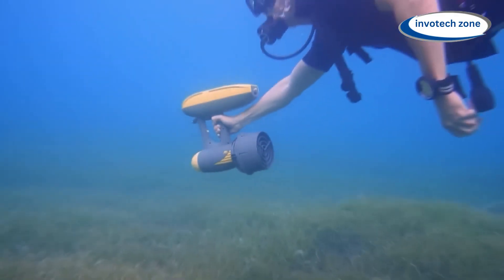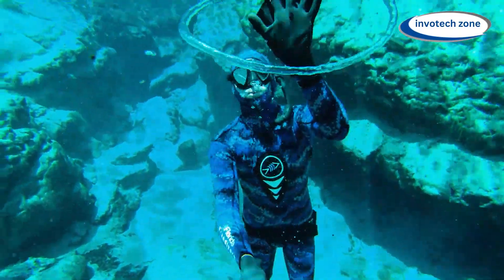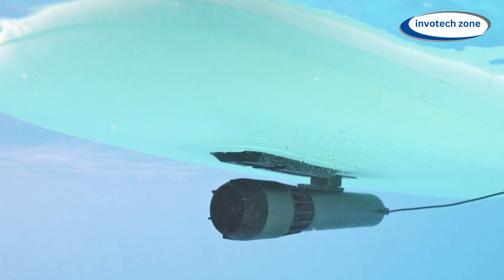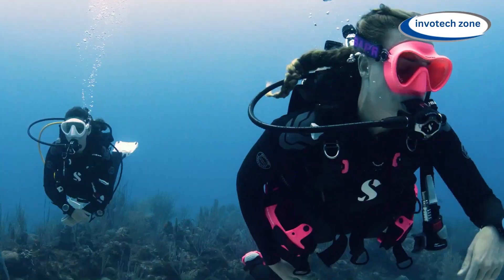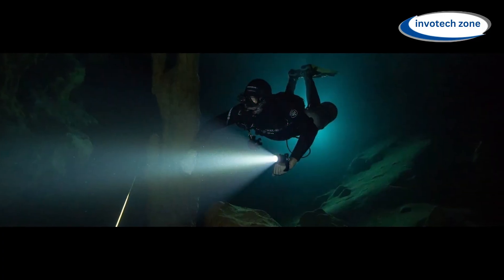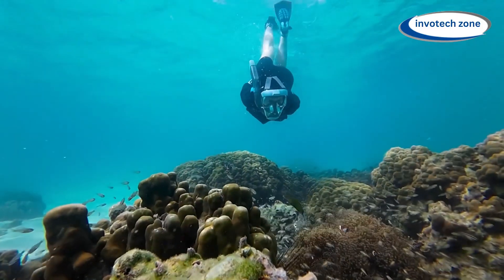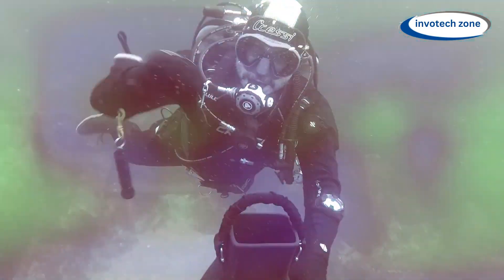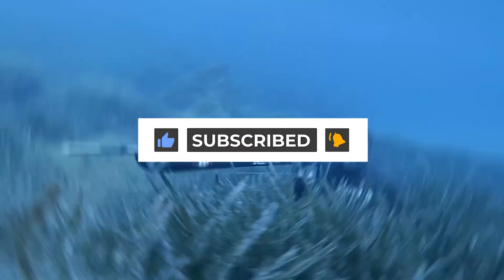INVENTIONS THAT ALLOW YOU TO LIVE UNDERWATER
Looking for some amazing tools to survive underwater? If yes, then you are in the right place. All you have to do is press the video and find a suitable gadget for you. All the links for the gadgets are available below. Enjoy!

1. HOLLIS EXPLORER SPORT REBREATHER

2. Webbed DarkFin Power Gloves

3. Underwater Scooter

4. Underwater Flight with Subwing Honeycomb

5. Scubapro Hydros Pro

6. ORCATORCH D620

7. eSPEAR - Handheld Electrical Shark Deterrent

8. Seaview 180° V3 Full Face Snorkel Mask

9. Aqua Lung Storm Fins

10. SMACO Mini Scuba Tank

I will solve your problem in 24 hours.